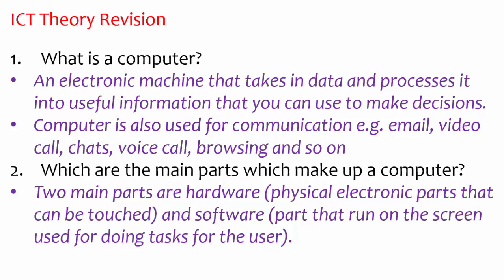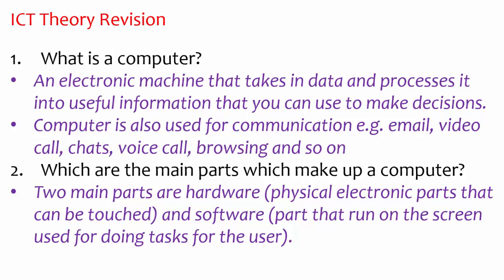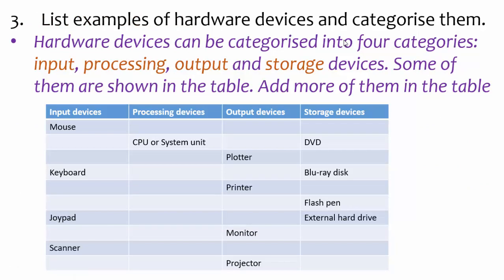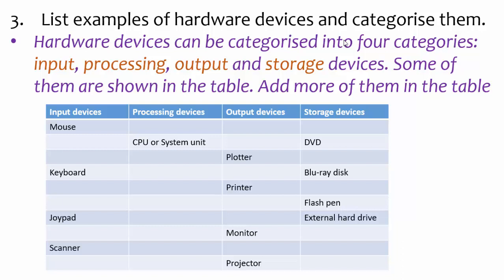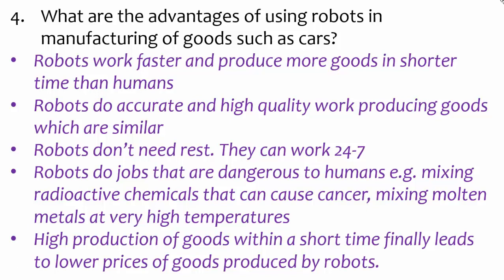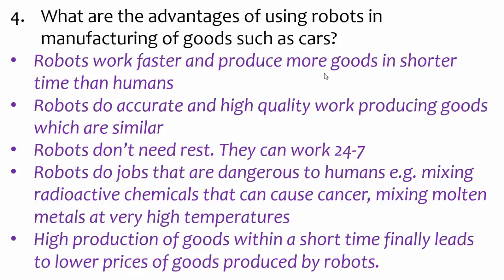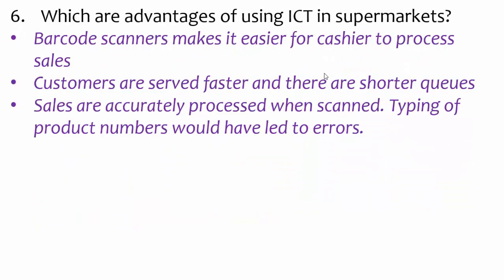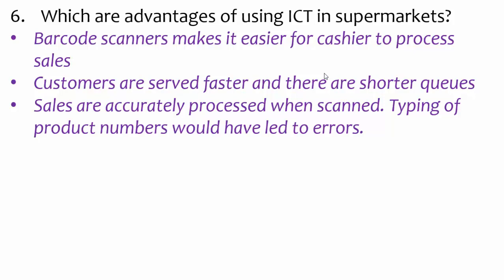ICT Theory Revision Year 7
A short revision for students who do ICT subject.